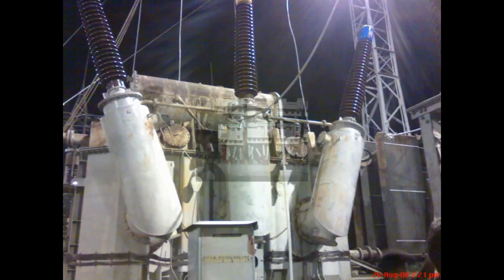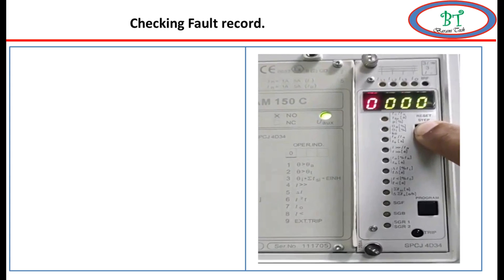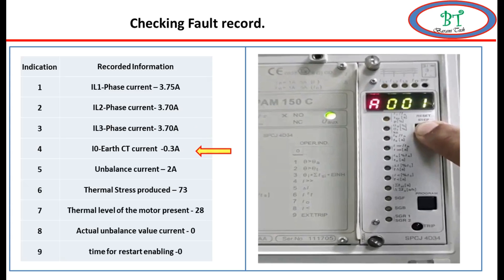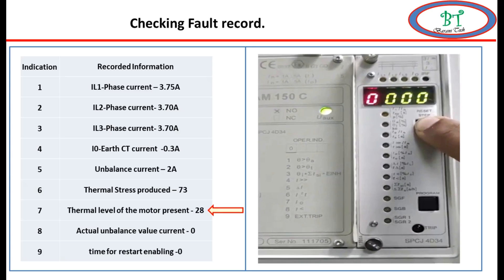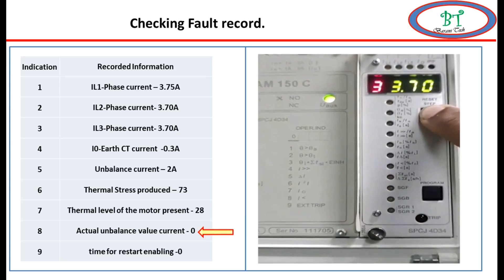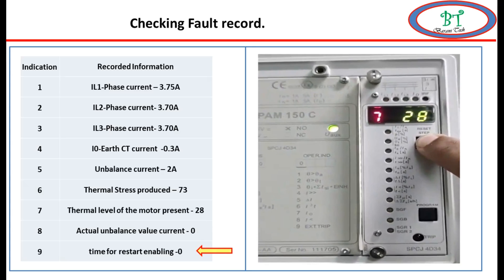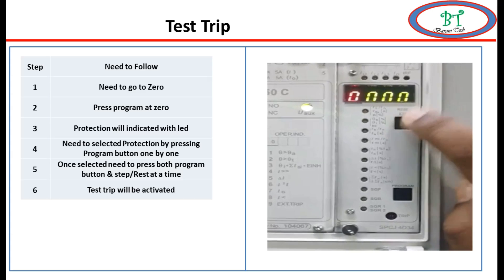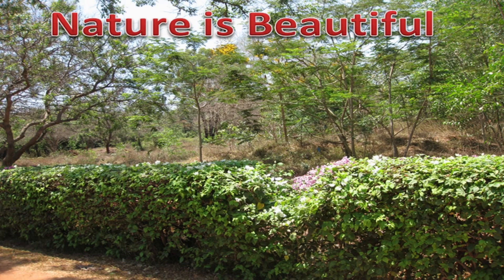Checking Fault Record for SPAM Relay | SPAM & SPAJ Trip Test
for trip test is common for both spam and spaj